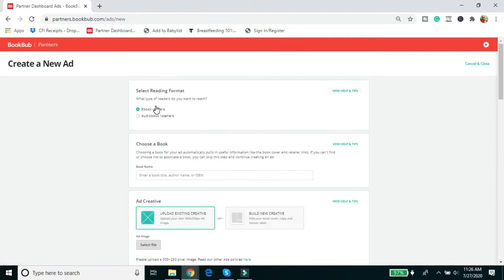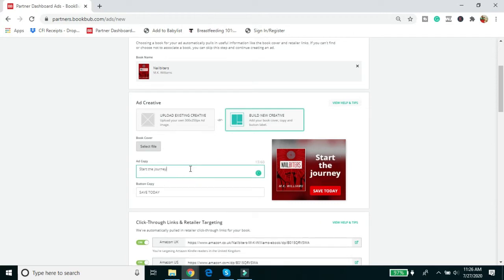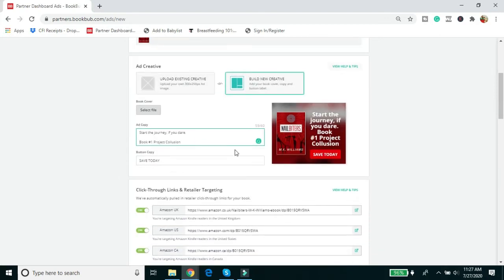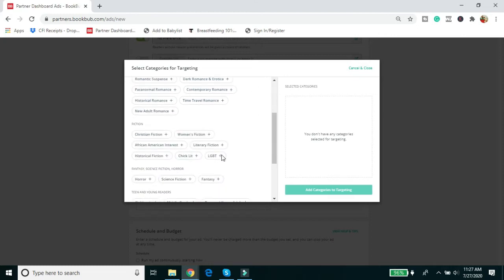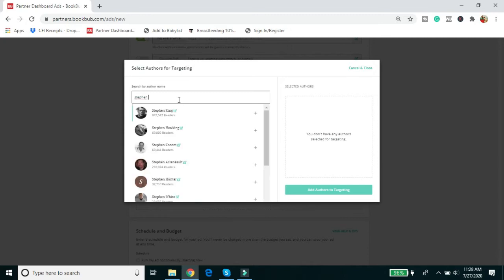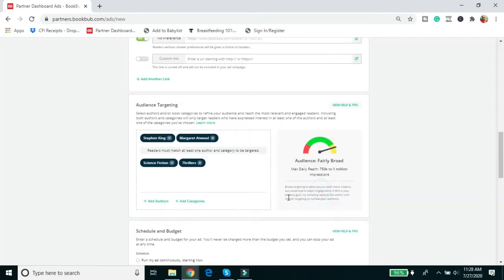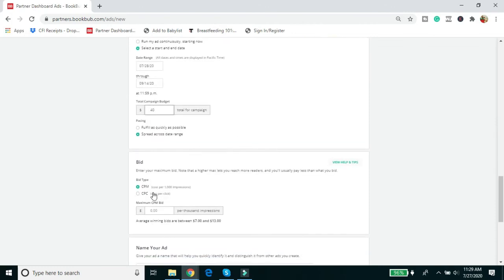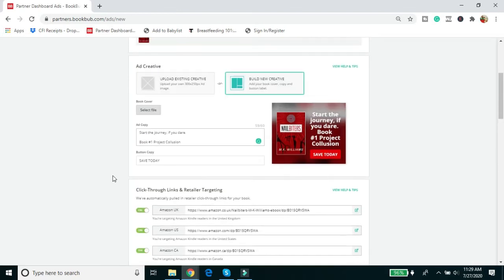BookBub Partner Ads : eBooks | How to Advertise Your Book | Book Marketing Tips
I started doing paid ads in late 2019 with Amazon. Not an overwhelming success with my fiction book that was released then. But I heard that people often find more success with advertising non-fiction books because that answers a more specific need.

After trying AMS and seeing mediocre success, I finally decided to give BookBub Partner Ads a try. This is NOT their daily deal. This is their CPC ads that run on their network. So these are the ads that run in their newsletters, but its just an image with the book cover, a short tag line, and a big red button. It looks like an ad.

So I did ads for my non-fiction books with BookBub first: Self-Publishing for the First-Time Author and Book Marketing for the First-Time Author. And then I also included an ad for The Infinite-Infinite. I wasn’t sure if that same non-fiction logic would apply here. If book lovers of all kinds are on BookBub maybe people who like fiction are here too. I did find that the audience sizes for fiction were bigger.

I started to see that after a few days of some ads I had no clicks. That means it’s time to optimize the ad tag-line. But there is no way to go in and just edit the text. So I had to pause the current campaign. Copy it, write in the new ad text, etc. A bit of a pain but now I have a clear segment of what did and didn’t work.

In general, it took me a couple of weeks to start to see clicks. I did have it so it wasn’t targeting Amazon, especially since I still had one ad going on Amazon at the time. So Apple, Kobo, Google Play, etc were all part of my targeting. Now for Apple, Kobo, and Barnes & Noble, I get access to those networks through Smashwords. So I don’t get hourly updates on sales from them like I would Amazon. I did see a spike in sales around the time I started the ads, but I can’t say 100% it was from the ads. Same with Google Play. I did see book sales that month, but all of us who use the Google Play Books interface know that their reporting leaves a lot to be desired.
So, overall, this wasn’t a huge win but it wasn’t a failure either. I still have some ads running in the background because I maybe incur a dollar a week in ad cost for my current ads. If I start to see the price go up with no results, I’ll shut it off. Still not sold on the idea of the Daily Deal.

Okay, that was my experience testing ads with BookBub. What has your experience been? Good, bad, love it, hate it?

If you have found this information helpful please let me know if the comments and be sure to give this video a thumbs up and don’t forget to subscribe and ring the bell. This helps YouTube know that this video was helpful and can get it in front of more authors like us, it will also help make sure you are notified every time I have a new video go live.
Now you can get back to writing your book!

You can actually do 1 on 1 coaching with me, learn more about the services available